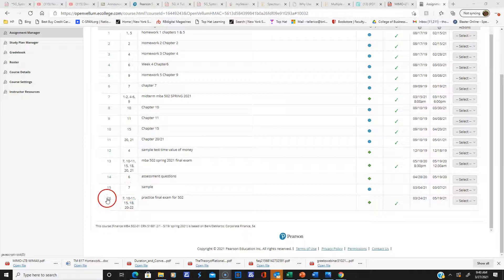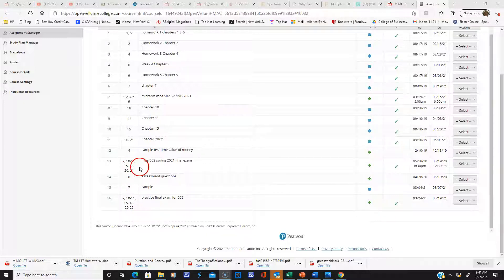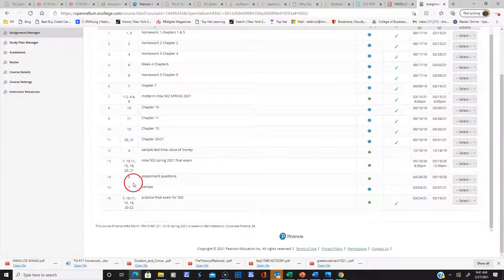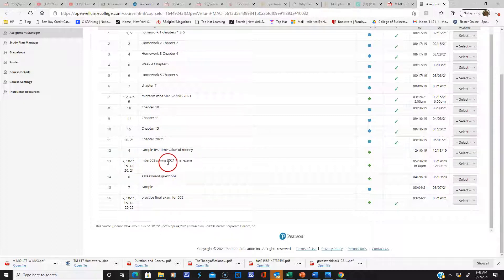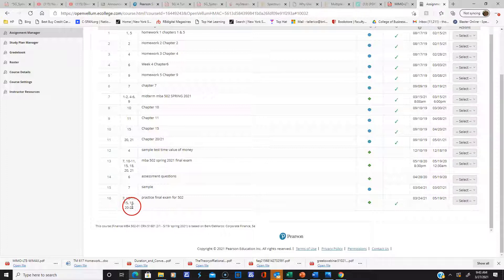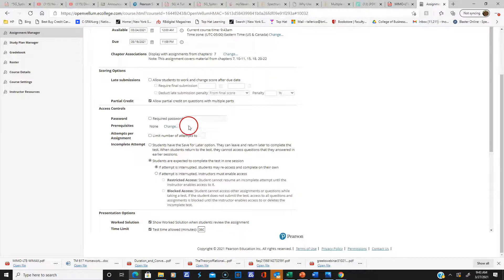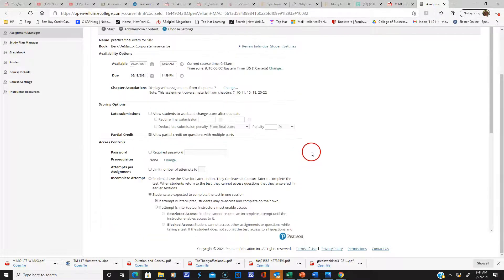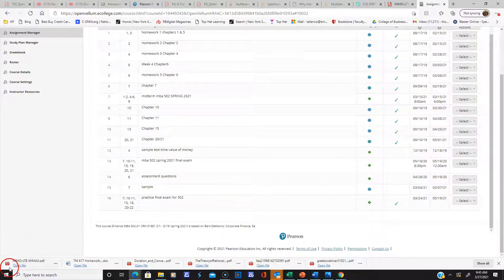502 practice final exam